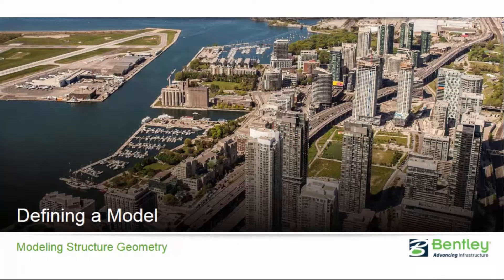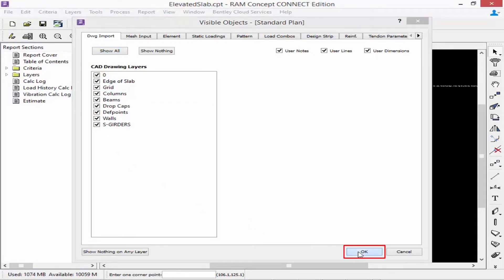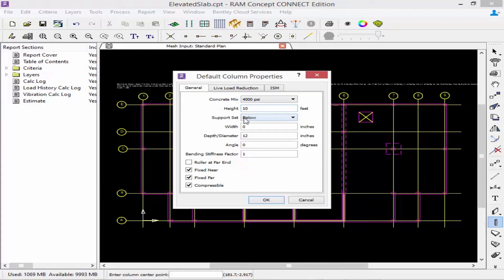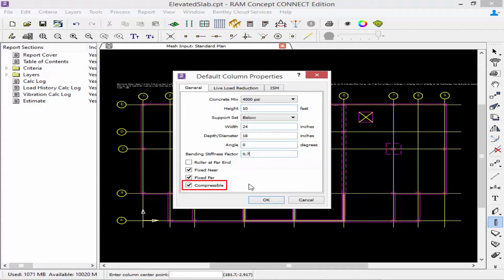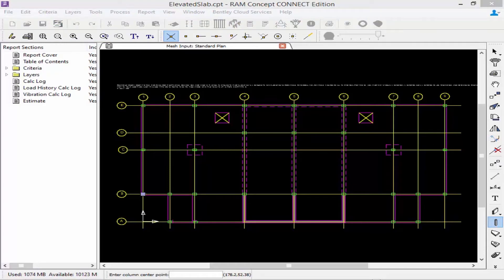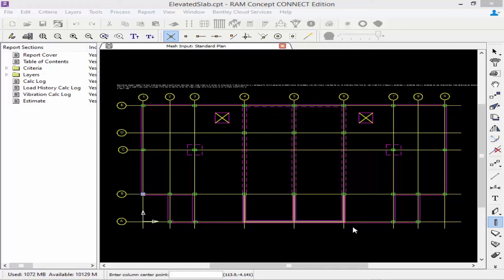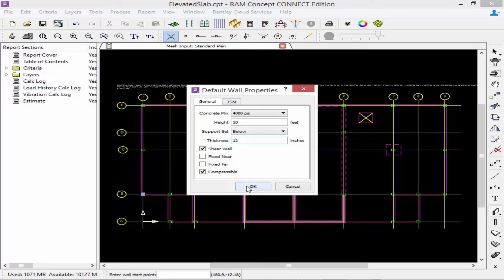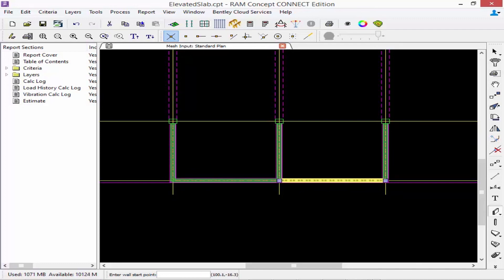Modeling Concrete Columns and Walls in RAM Concept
In this video, you will learn how to model concrete columns and walls in RAM Concept.